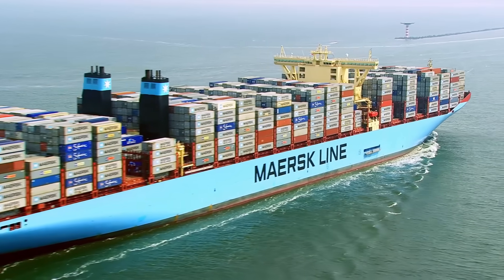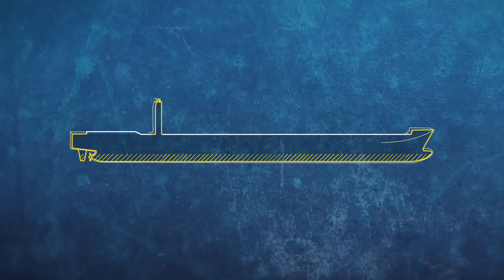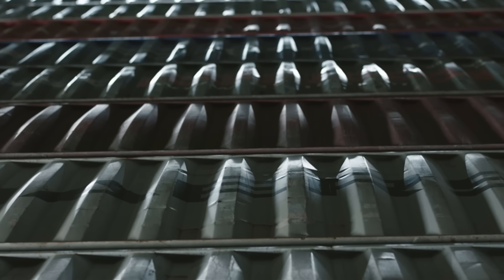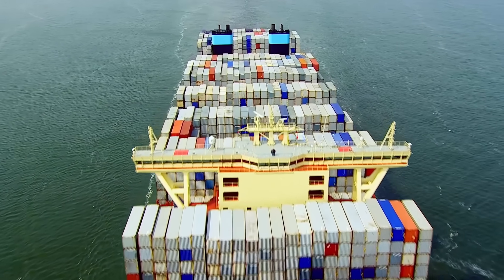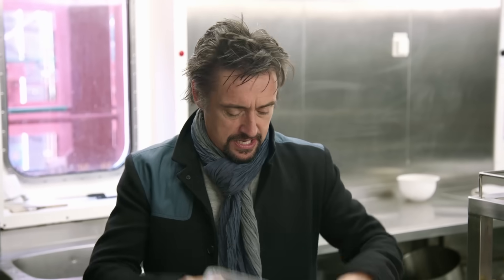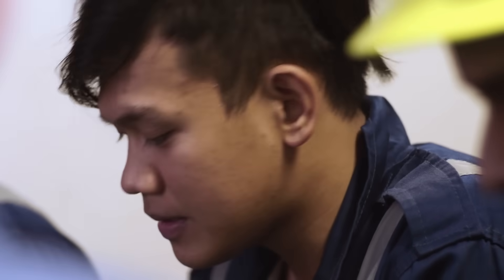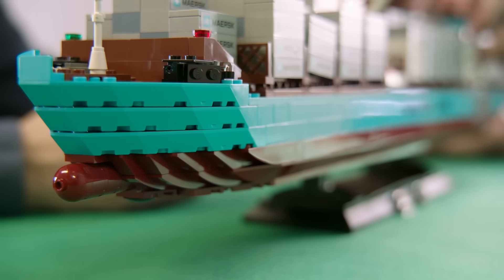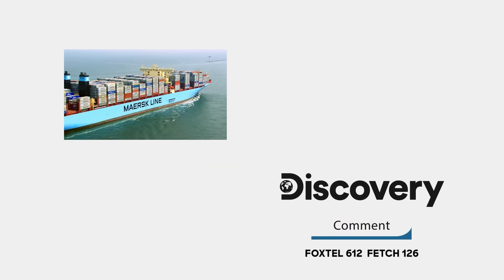Unique Look Inside One of the Biggest Container Ships in the World | Richard Hammond's Big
Richard Hammond visits the massive Marie Maersk container ship and gets a unique look at how the hollow interior makes it capable of storing up to 18,000 containers.